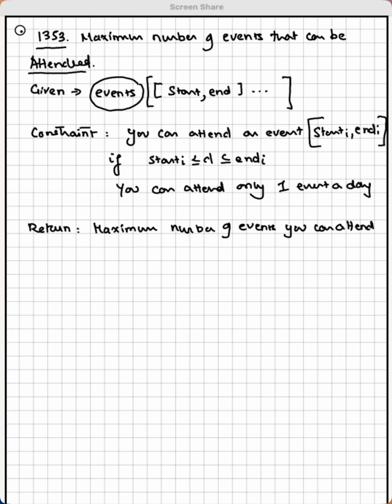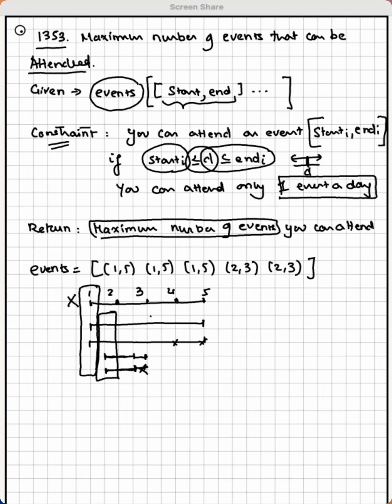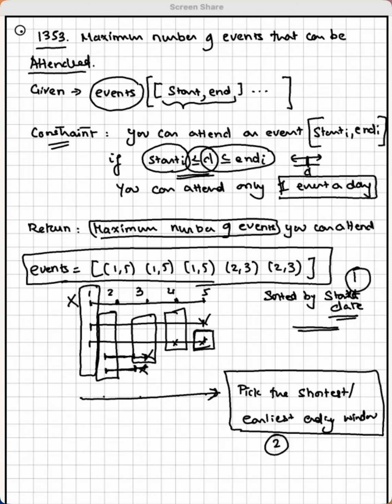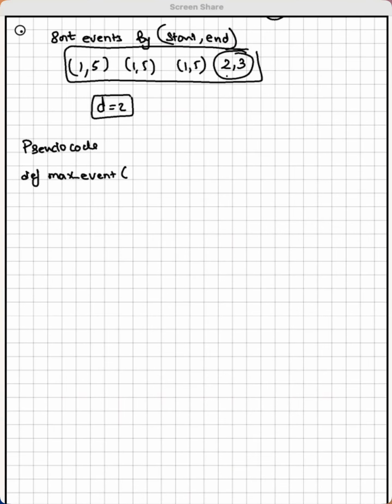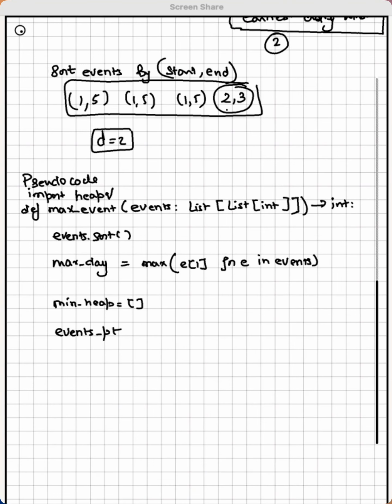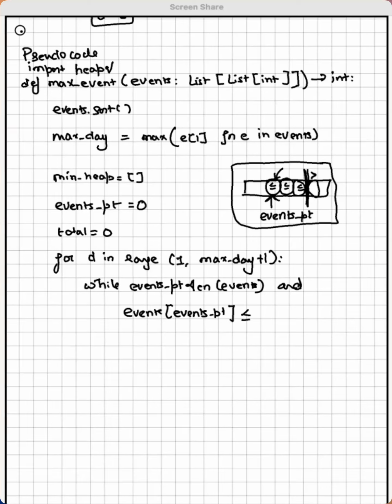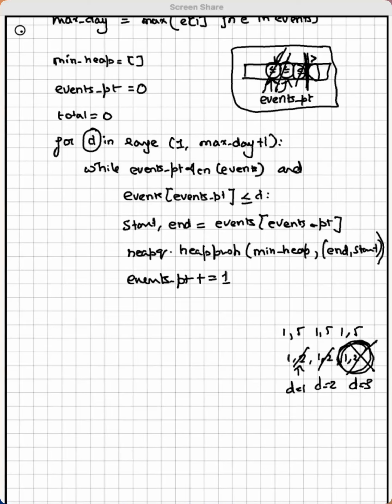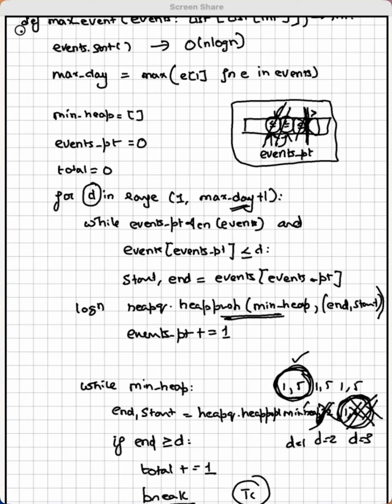Leetcode 1353 Maximum Number of Events That Can Be Attended